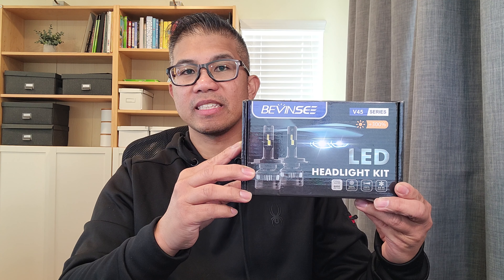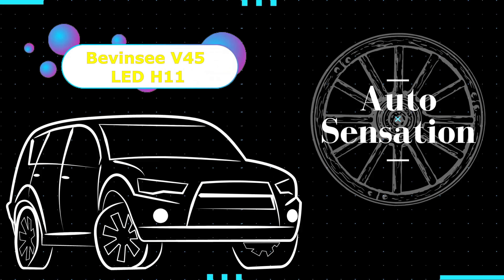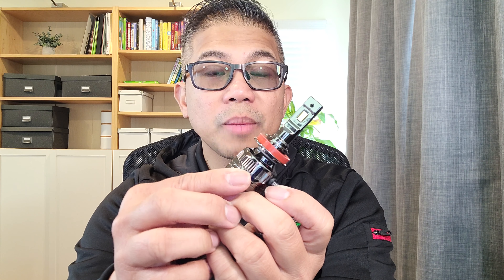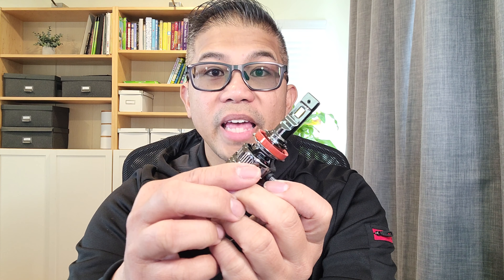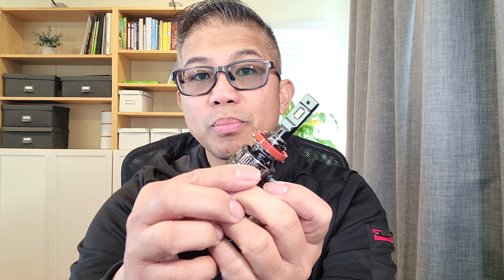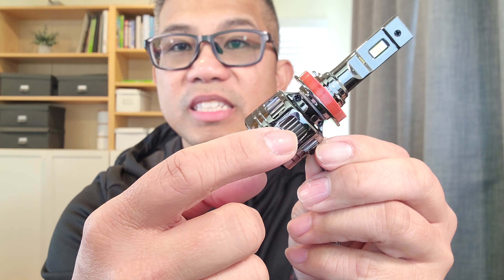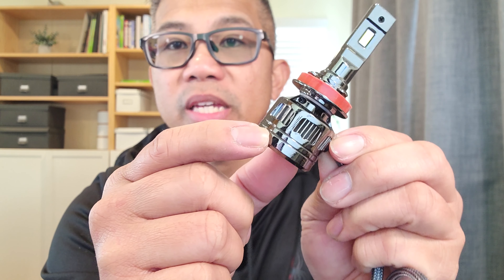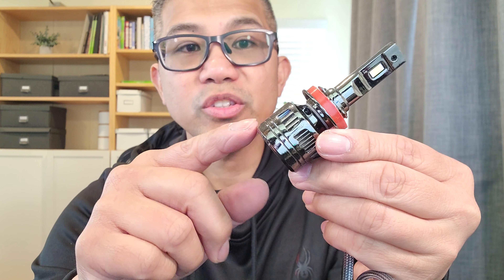How to install Bevinsee V45 LED Bulbs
Welcome back everyone! Today we are going to show you how to install Bevinsee V45 LED bulbs on a Toyota Prius. The upgraded CSP 3570 LED chips bring a wider and clearer vision, spreading the light evenly on the road and zero dark zone. It has better stability, high temperature resistance and lighting than the previous generation of 1870 LED chips.

Tools needed:
None

Install time:
5 - 10 Mins

Difficulty level:
Very Easy

👉Bevinsee V45 LED Bulbs H11